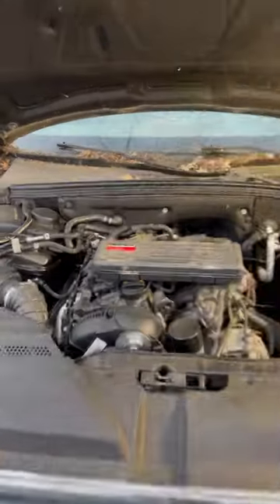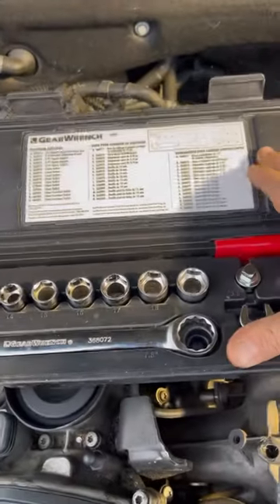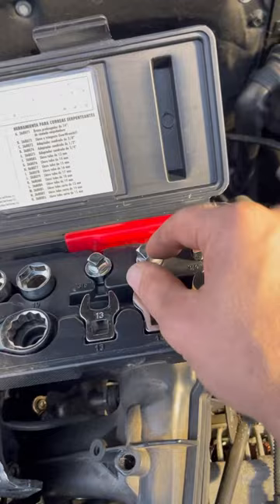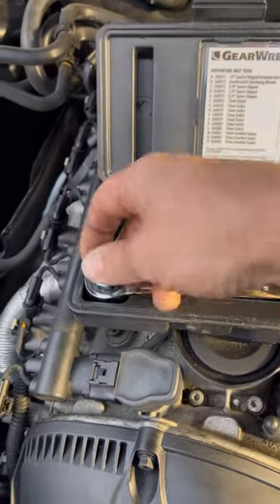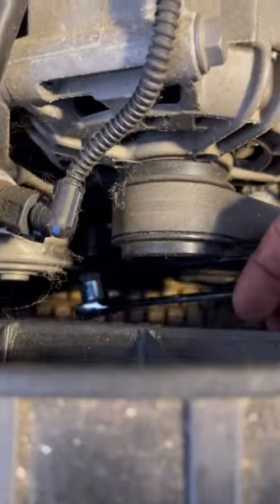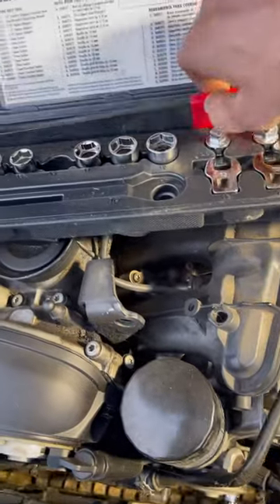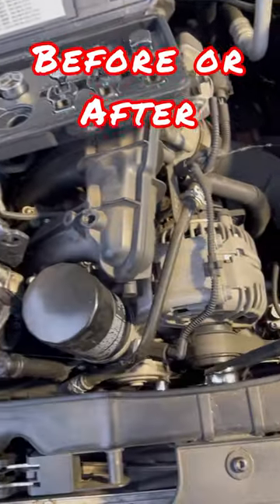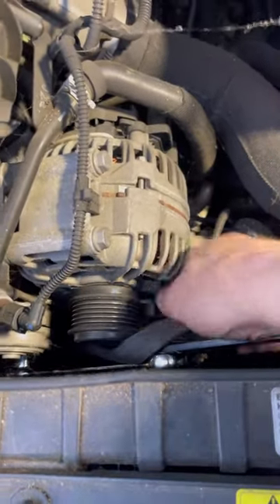MUST HAVE mechanic tool, serpentine accessory drive belt gear wrench low profile adapters kit tips